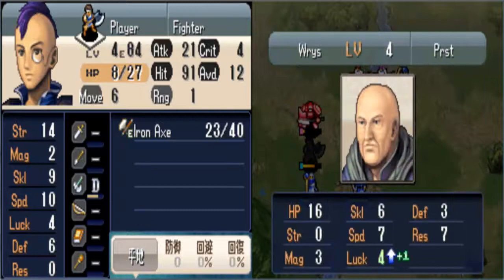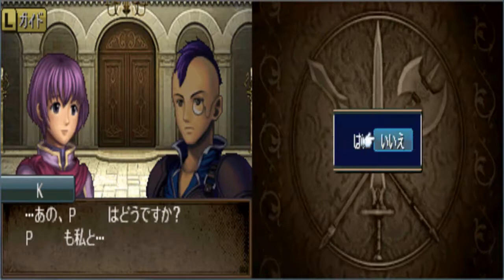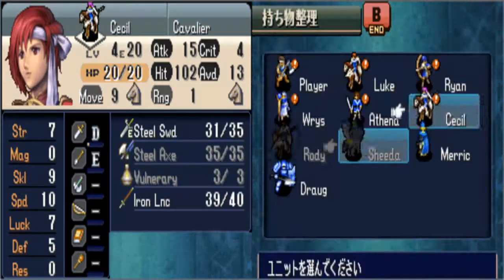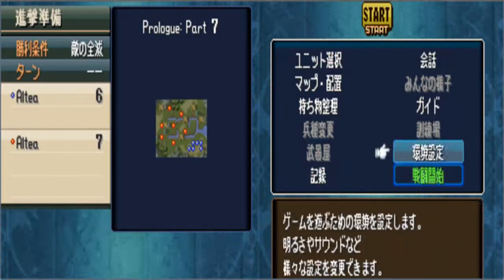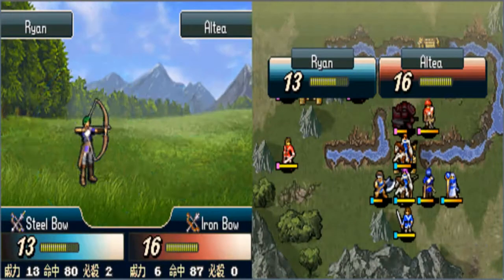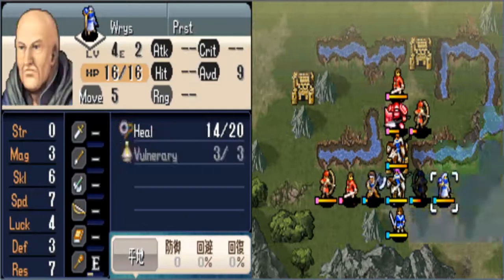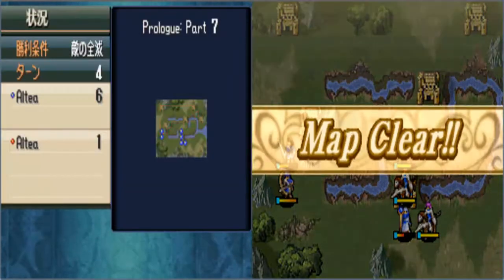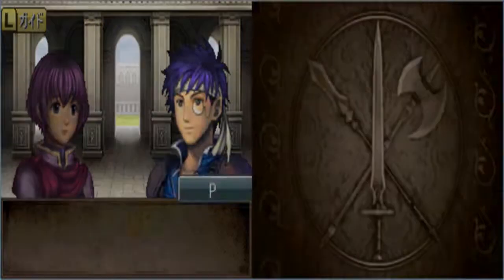Let's Play Fire Emblem 12 Part #3 - RNG Screwage [Prologue 7-8]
This game is trolling me.